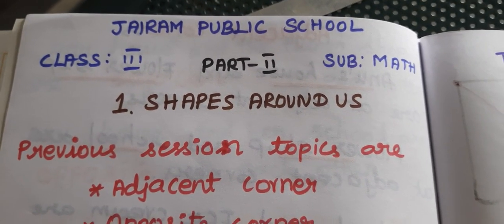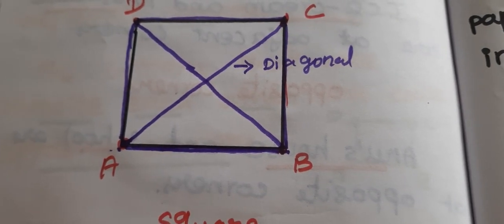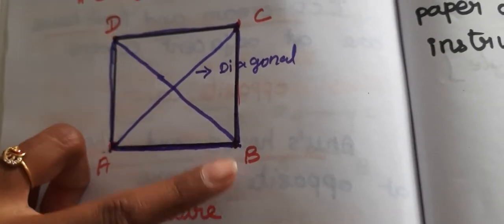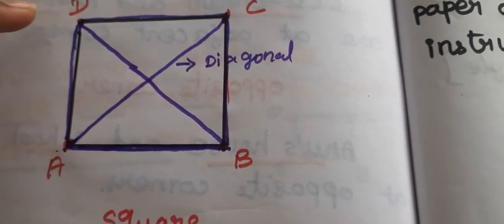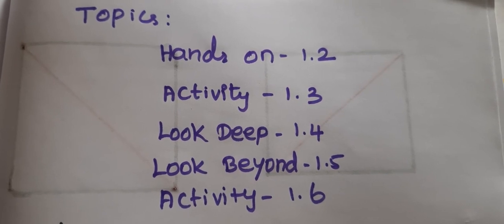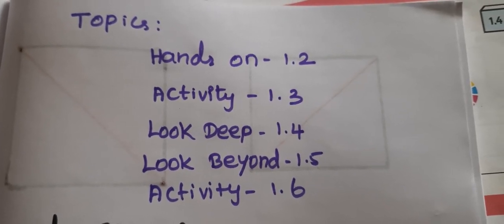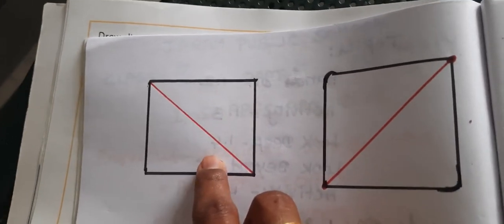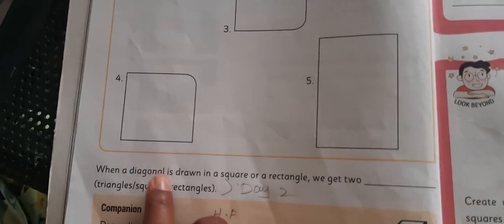Class 3 Math Lesson 1 Shapes Around us Part II